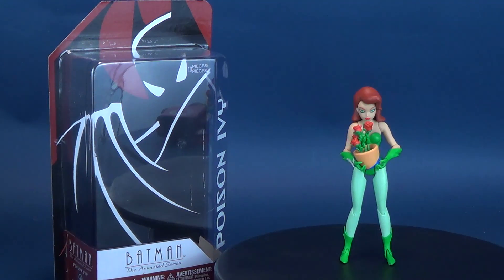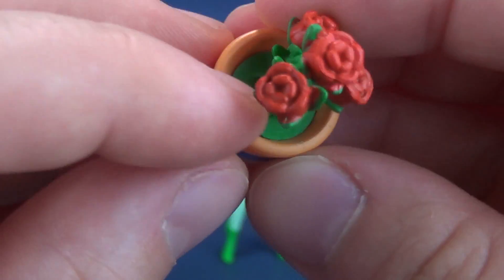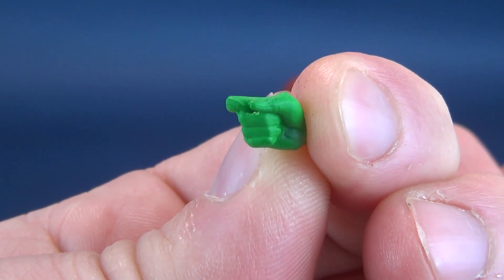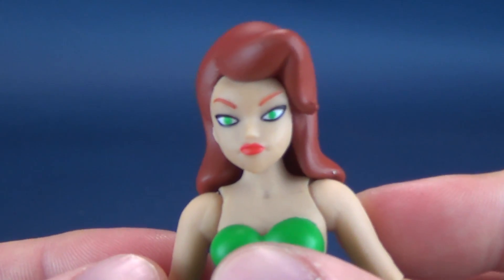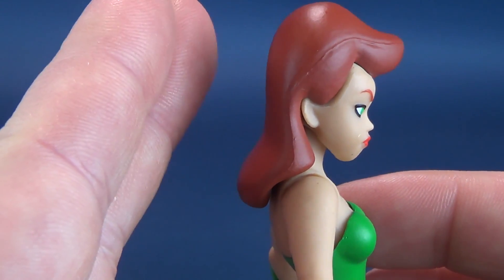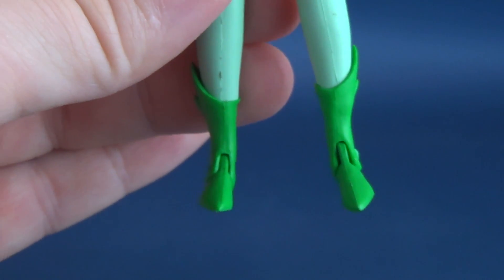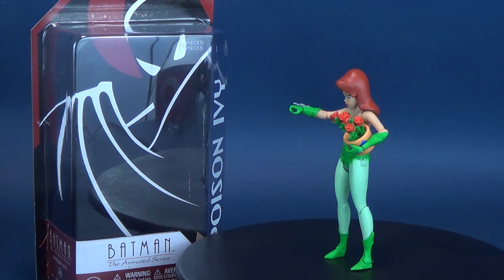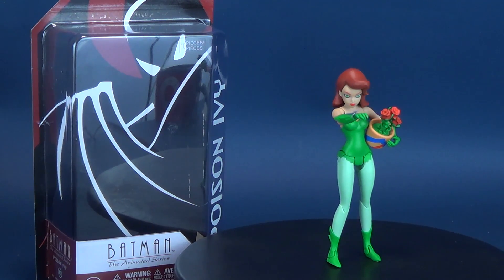DC Collectibles Batman The Animated Series Poison Ivy Figure | Video Review